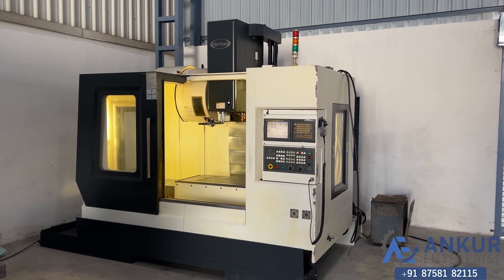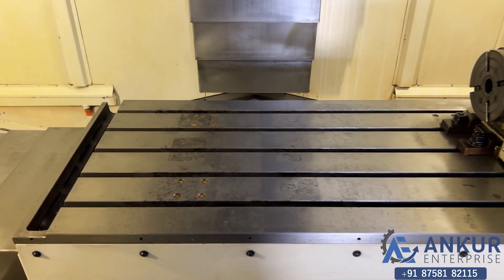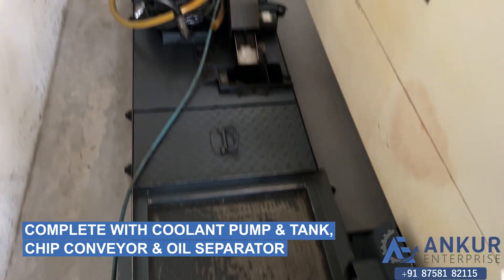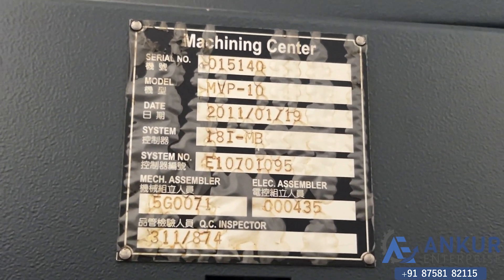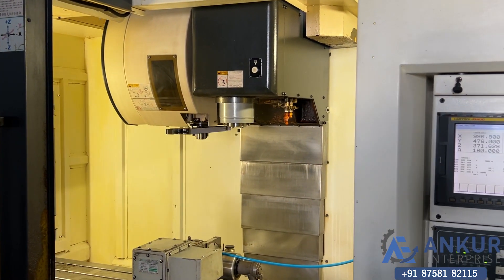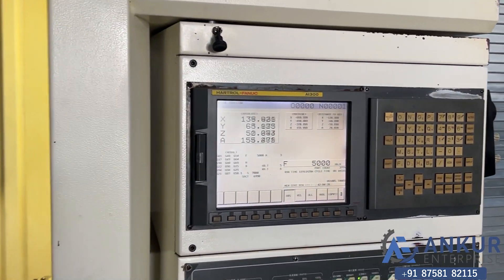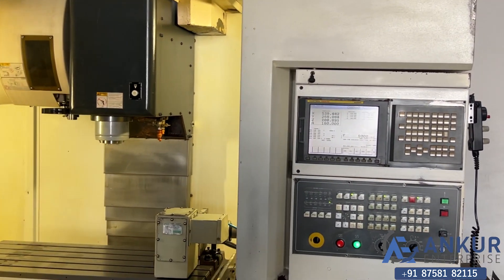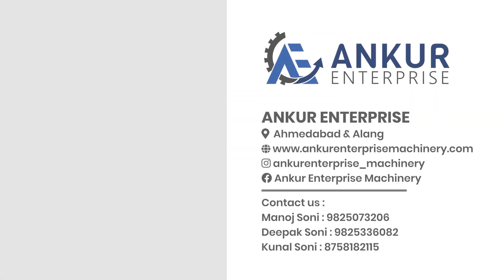VMC Machine - Hartford (Taiwan) MVP-10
TECHNICAL SPECIFICATIONS :
• VMC MACHINE
• MAKE - HARTFORD (TAIWAN)
• MODEL - MVP-10
• CONTROL - FANUC 18I-MB (HARTROL - AI300)
• YEAR - 2011
• TABLE SIZE - 1150X560 MM
• XYZ TRAVEL - 1050X530X630 MM
• SPINDLE TAPER - BT40
• ATC - 24
• SPINDLE SPEED - 15000 RPM
• APPROX. WEIGHT - 7800 KG
• COMPLETE WITH MANUAL, 4TH AXIS ROTARY TABLE, CHIP CONVEYOR, ETC.